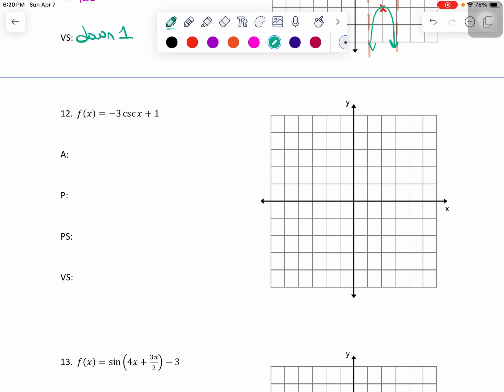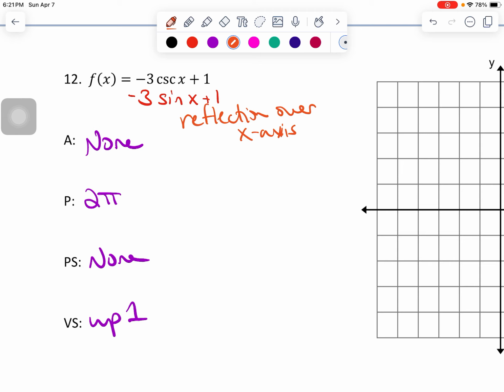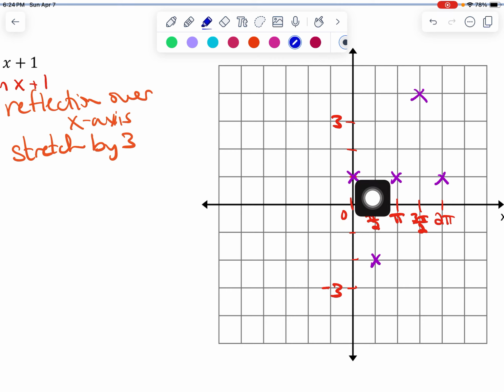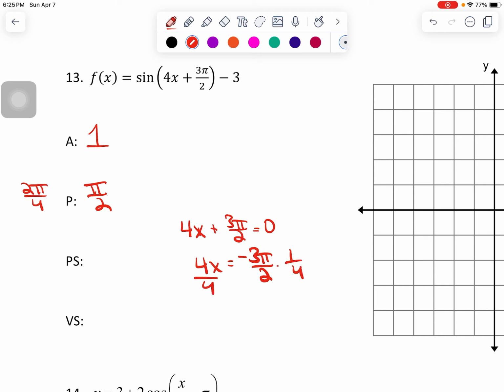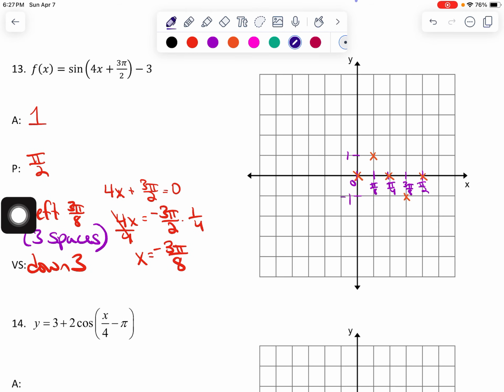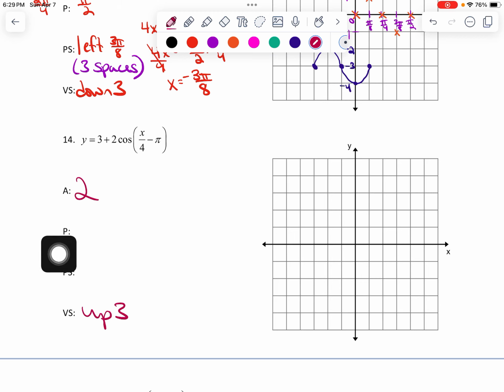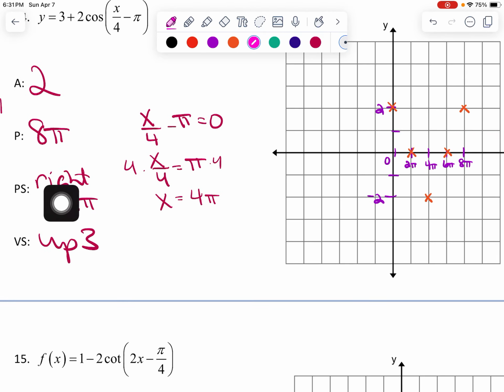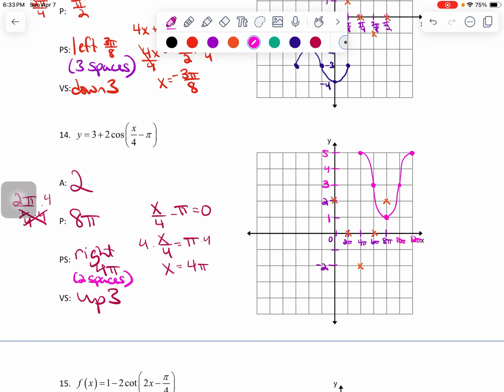Unit 7 Study Guide (Page 4)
Graphing cosecant, sine and cosine while identifying amplitude, period, phase shifts, vertical shifts, and reflections.